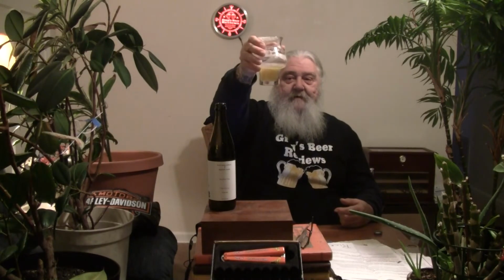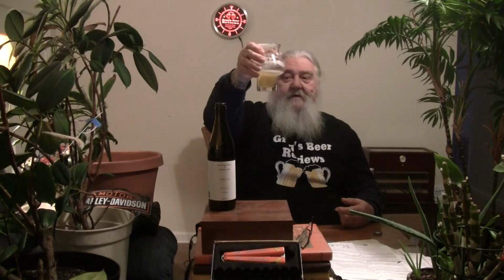Beer Review # 3234 Maine Beer Co Another One American IPA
Maine Beer Co Another One American IPA
my other Youtube channel - mrgregpuckett
BEER SCALE
1=UNDRINKABLE
2=Nasty=F
3=Poor=D
4=Average=C
5=80-84=B-
6=85=B
7=86-89=B+
8=90-94=A-
9=95-99=A
10=100=A+
CHEERS!